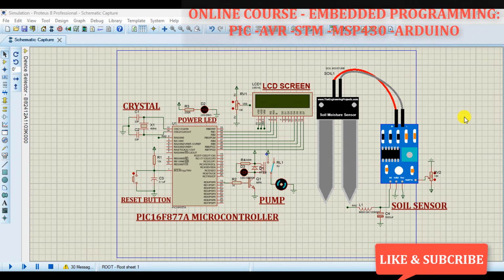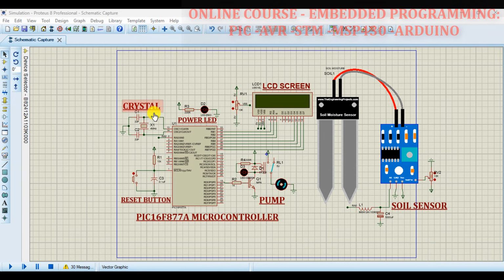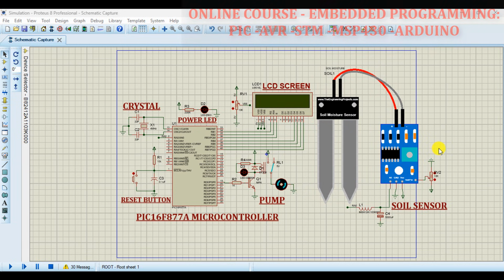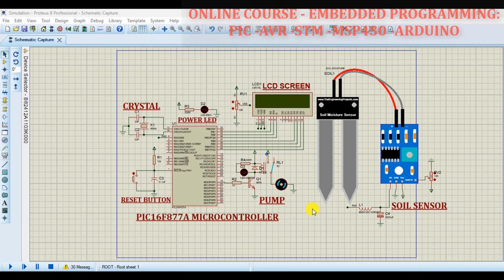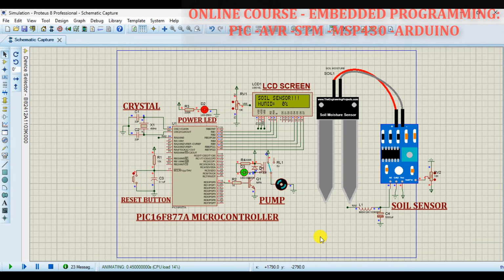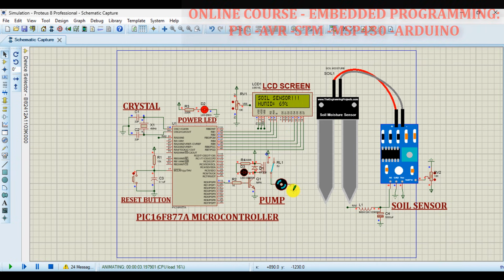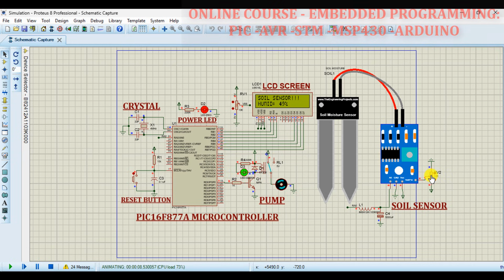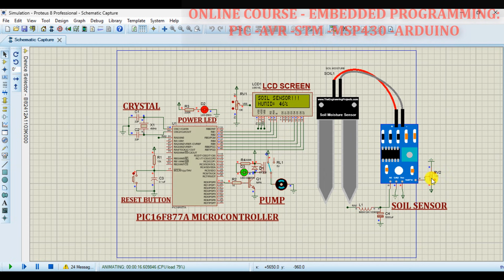19 | Soil Sensor Detection Systems using PIC16F877A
- Online Course: Embedded programming for the PIC16F877A/PIC16F887 microcontroller(CCS Compiler & Proteus) ***Just 59$
- This course is designed for BEGINNER TO INTERMEDIATE
Online Courses: Embedded programming for the Microcontroller:
- PIC16F877A/PIC16F887 / PIC18F4550...
- ATMEGA16 / ATMEGA32...
- STM32F1 / STM32F4  / STM8...
- MSP430 / ARDUINO...
- VISUAL C#..
Corporate:
- R&D IoT Products...
- PCB Layout, Circuit Design, High Speed 1 Layer, 2 Layers.
- Microcontroller Projects, Embedded system...